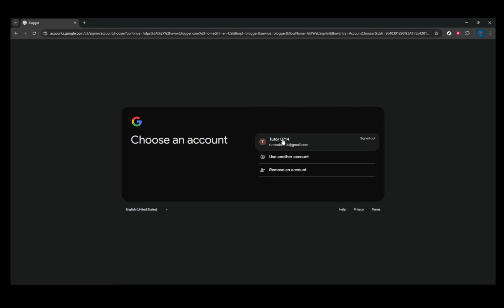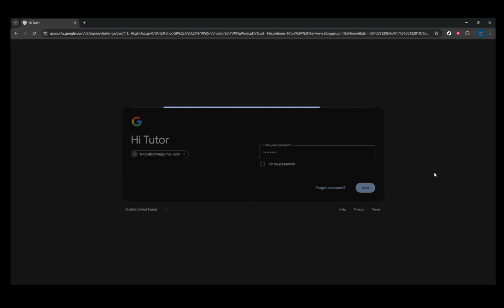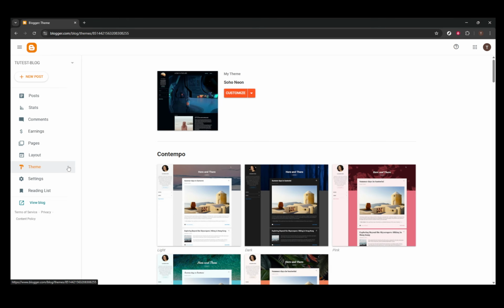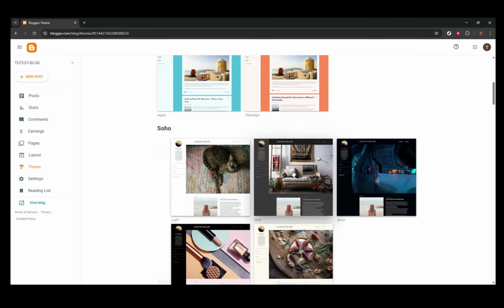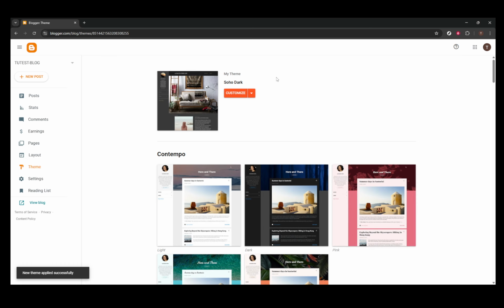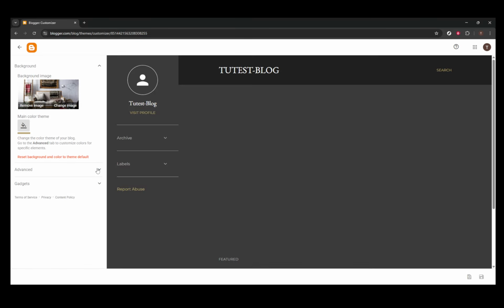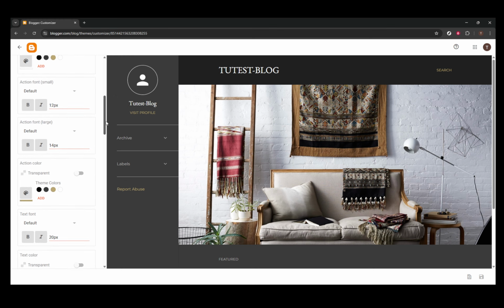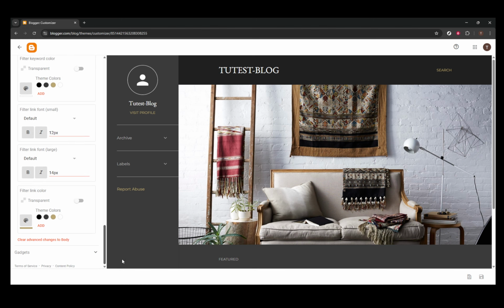How to Add a Theme in Blogger [2026 Full Guide]